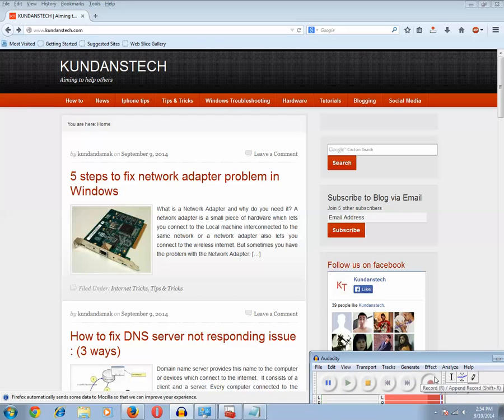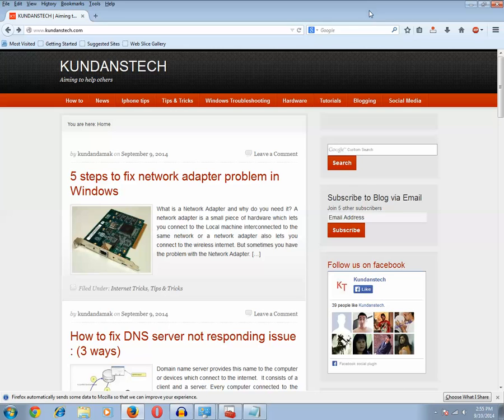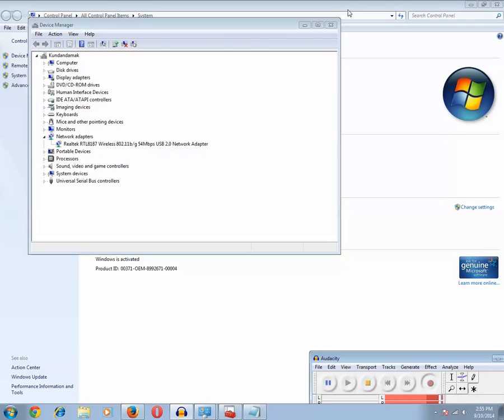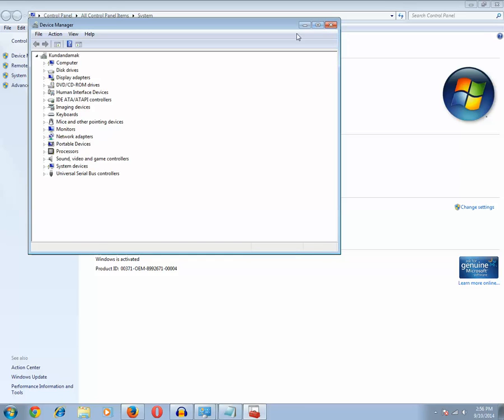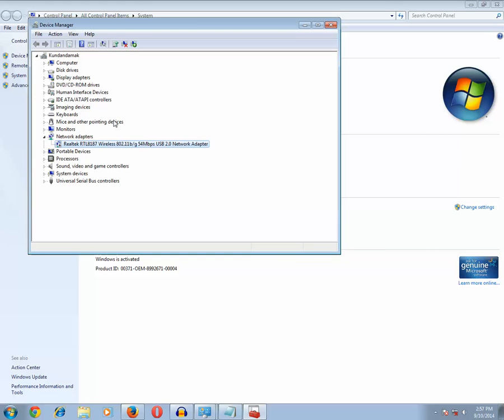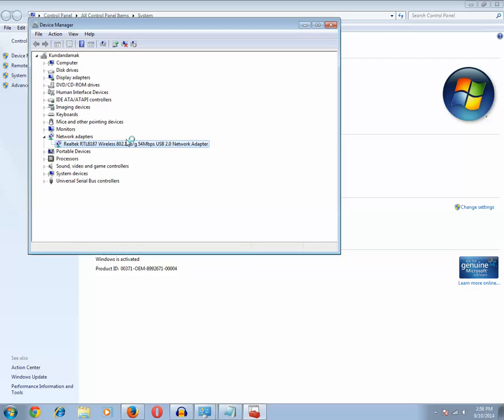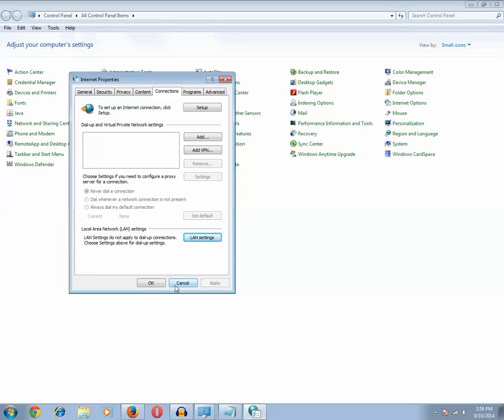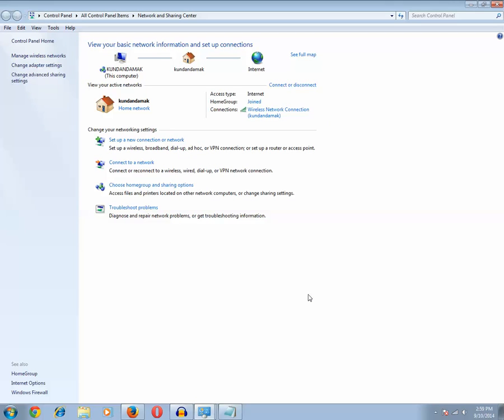How to fix interent connection issues in Windows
Learn how to fix internet connection issues in Windows. Step by Step process for fixing the issue.